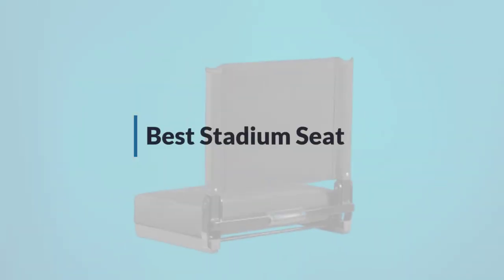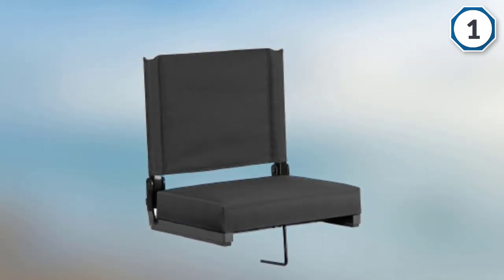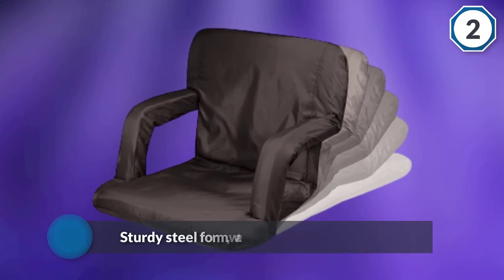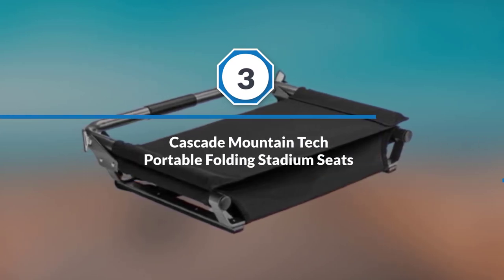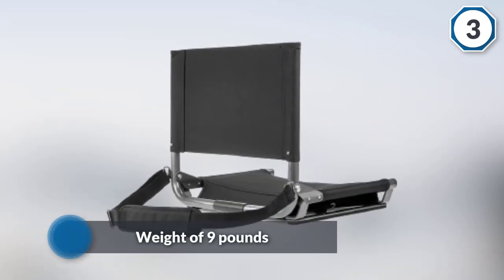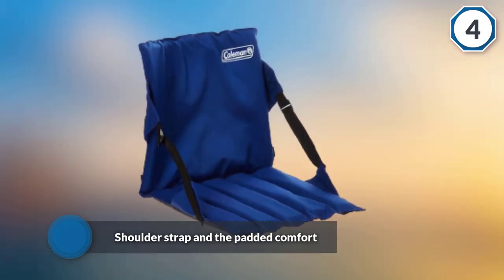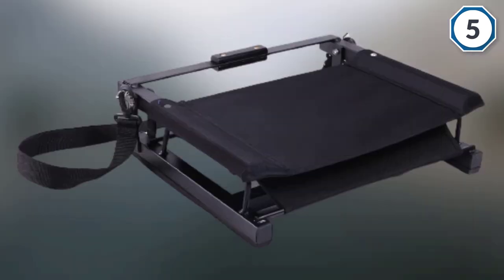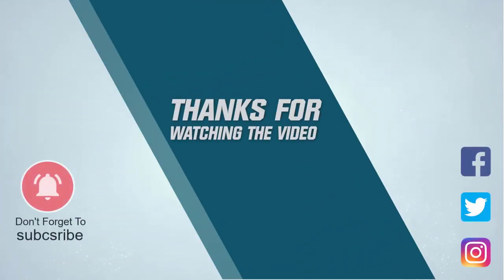Top 5 Best Stadium Seats Review in 2023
Best Stadium Seats featured in this Video:
0:17 1. Flash Furniture Grandstand Comfort Seats by Flash
1:18 2. ONIVA - a Picnic Time brand Ventura Reclining Stadium Sea
2:18 3. Cascade Mountain Tech Portable Folding Stadium Seats
3:19 4. Coleman Stadium Seat
4:19 5. Ohuhu Stadium Seats Bleacher Seat Chairs with Backs

What Is a Stadium Seat?
Viewing your preferred game while sitting on Stadium Seat Chair for Bleachers brings a definitive encounter as the seats are made with extraordinary abilities for greatest comfort. The seats accompany interesting highlights, plans, and styles that you don't find in normal seats. They are normally cushioned with brilliant and comfy materials for most extreme comfort with back pockets where you can put your beverage while watching the game. The market benefits various kinds of Stadium Seat Chair for Bleachers.